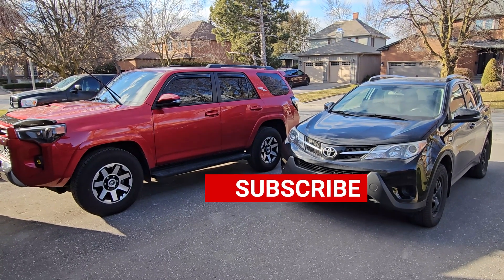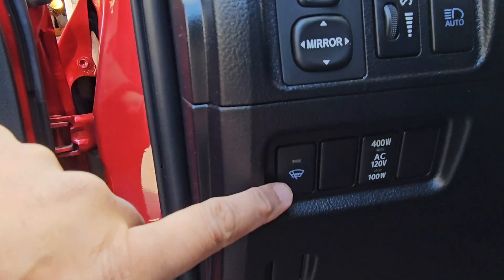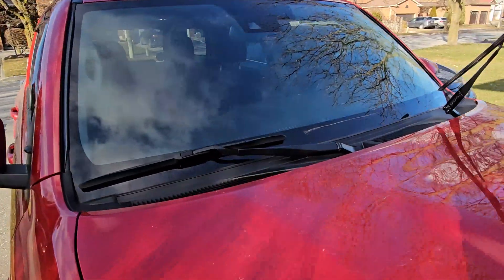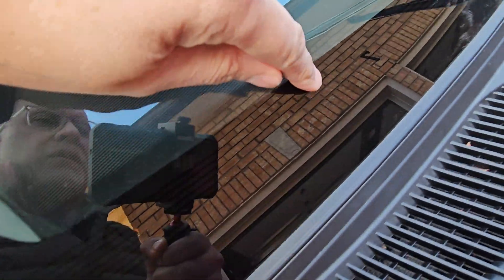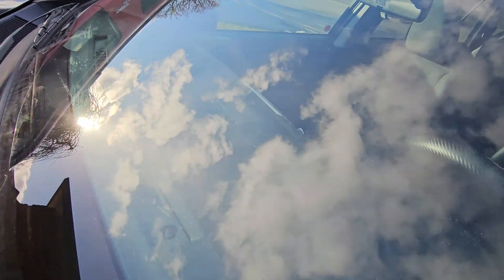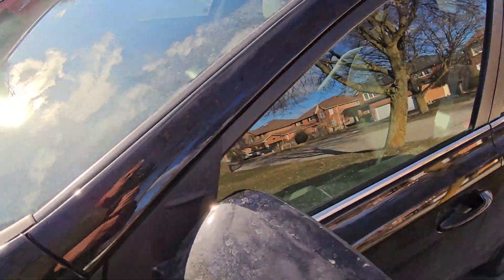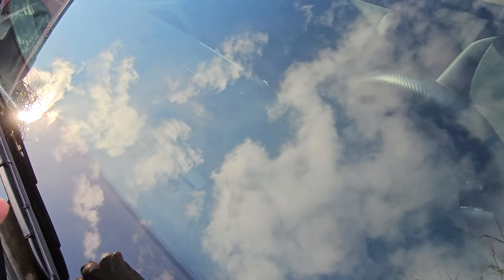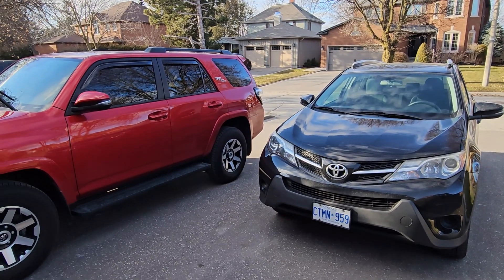4 Runner ... Wipers De-icer/frost switch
Wiper De-icer , De-frost Switch